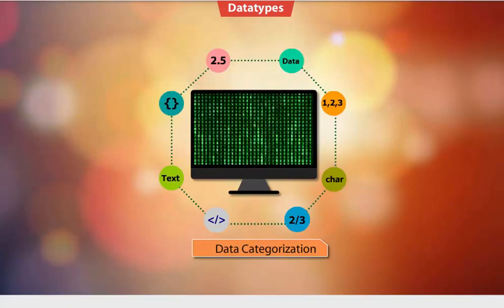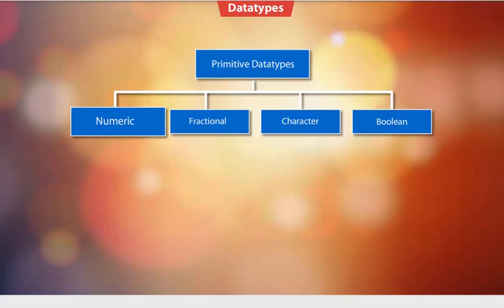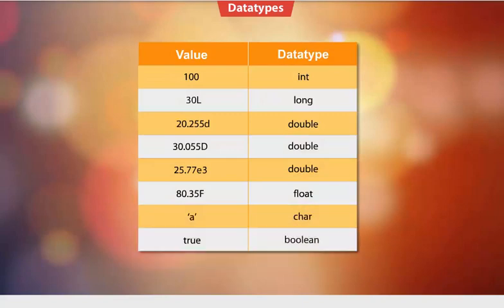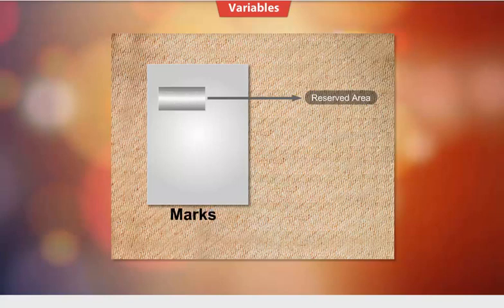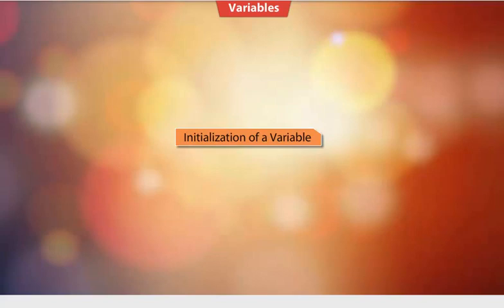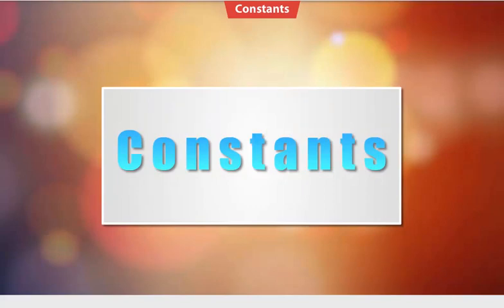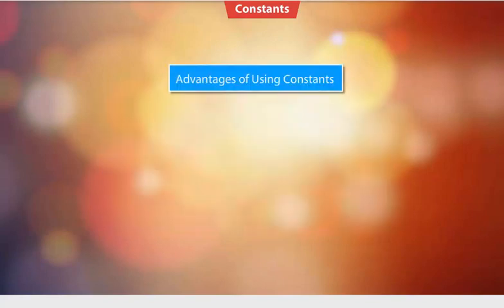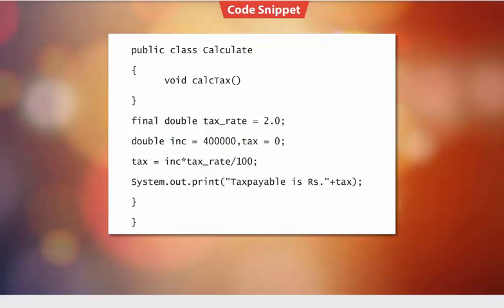All basics of Java in one shot | Instant Education Official